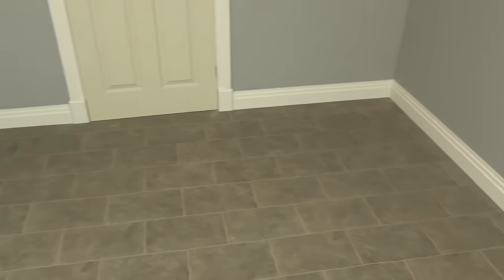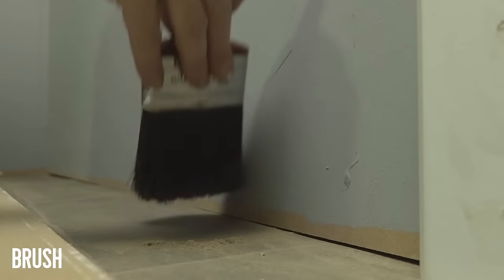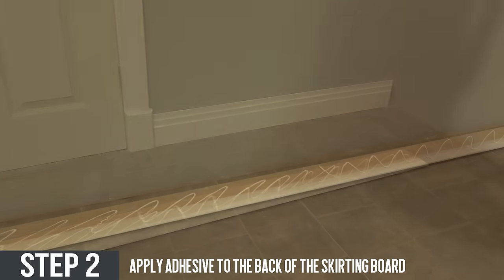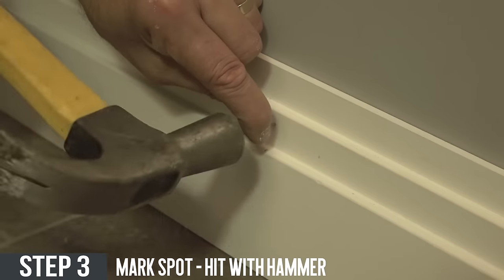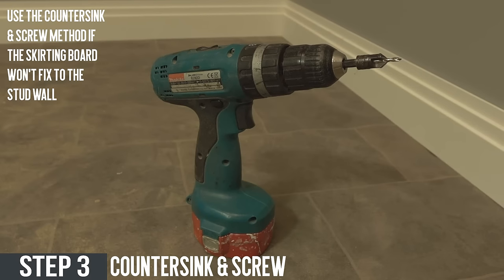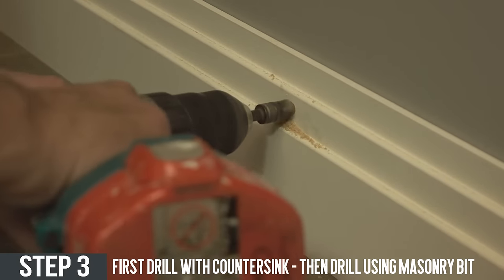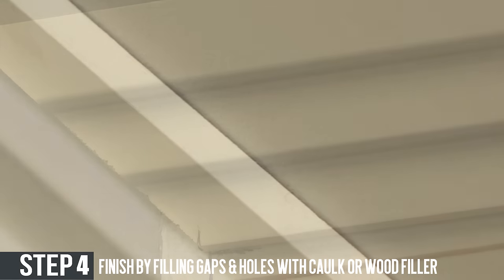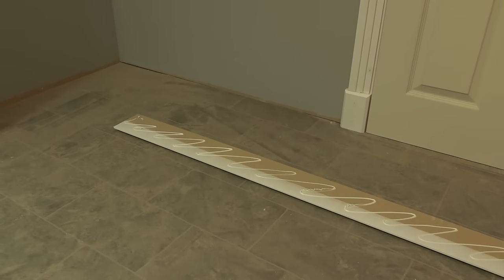How To Fix A Skirting Board To The Wall | Skirting World Tutorials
In this video, we will be showing you how to fix your skirting boards to a variety of walls!

Skirting boards can be easy to install and this video will show you four different ways to do this.